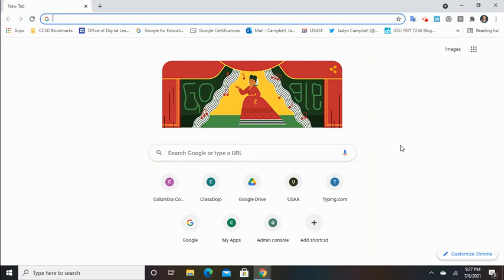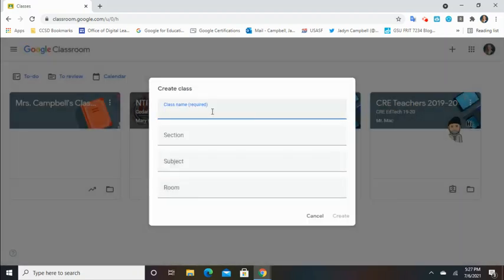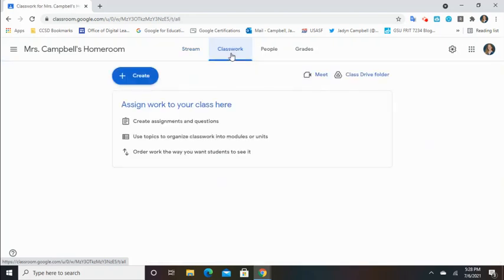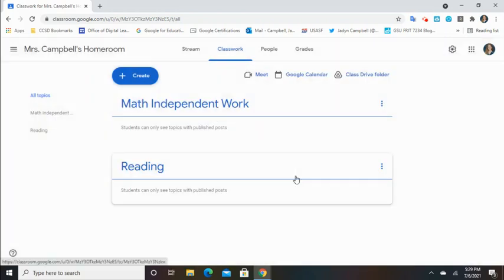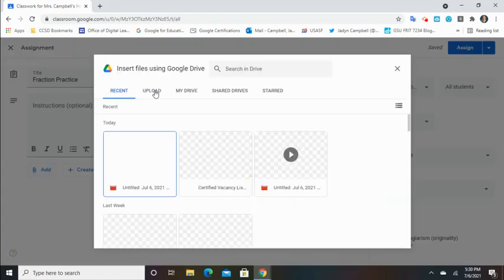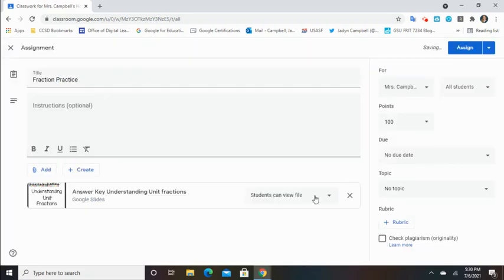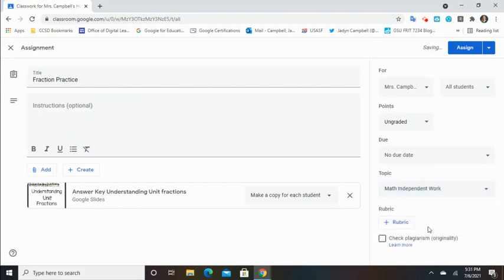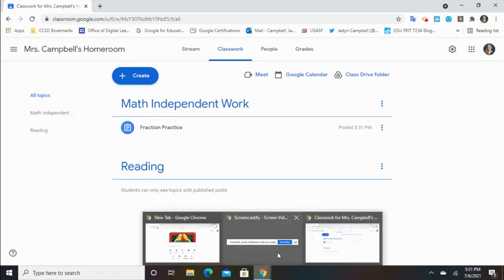Google Classroom Instructional Screencast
This video is an instructional screencast for Google Classroom. This video shows how to set up a new Google Classroom and add assignments.